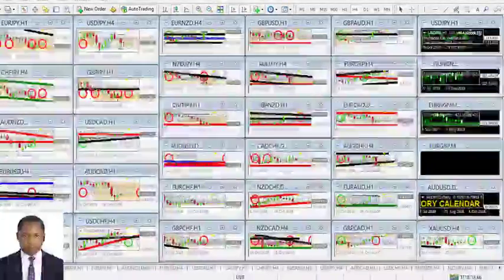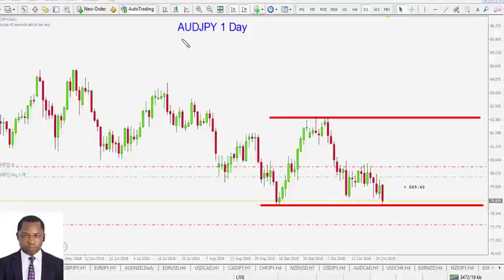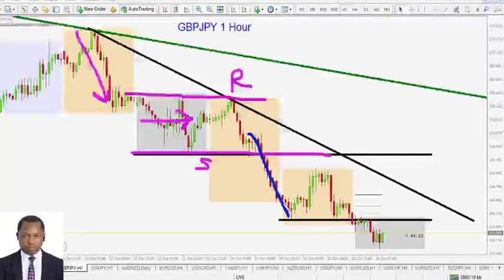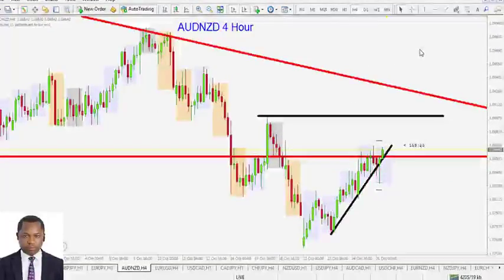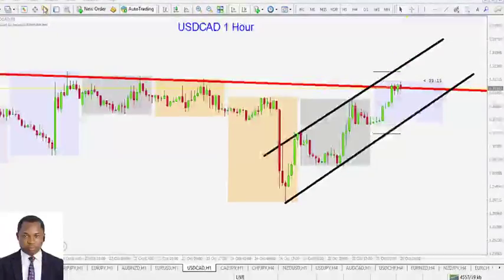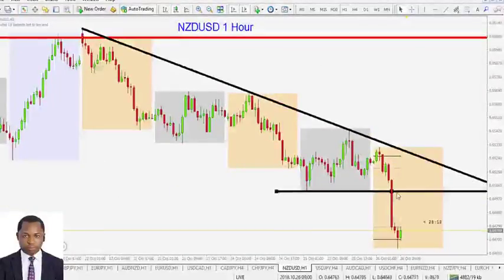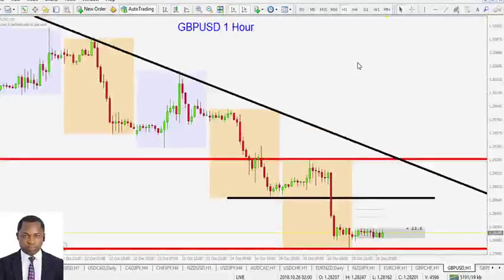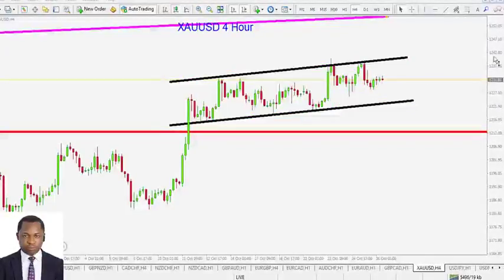Intra-Day Live Market Analysis (26th Oct., 2018).